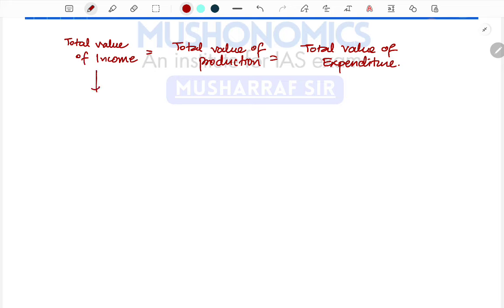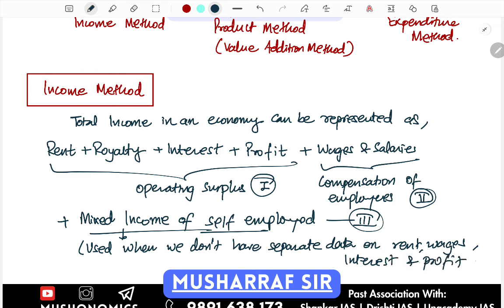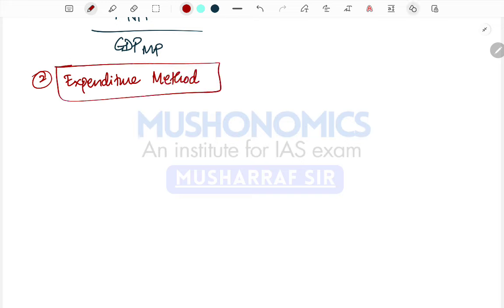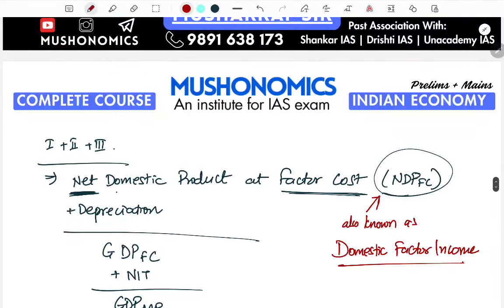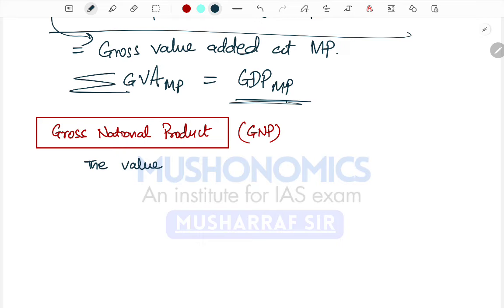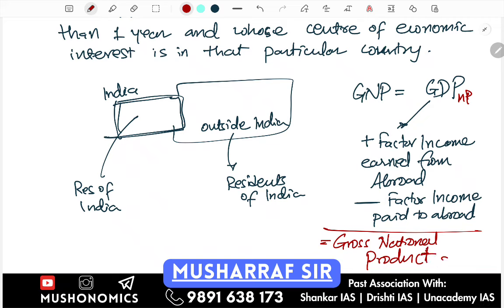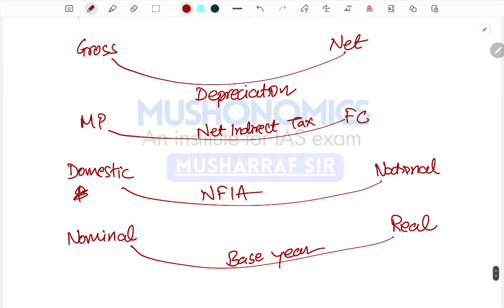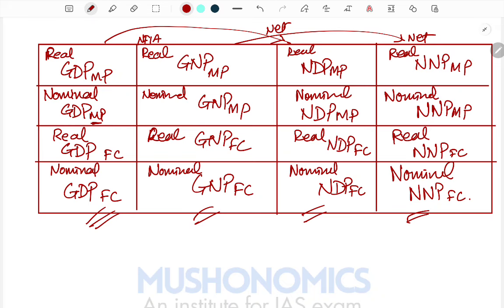Mushonomics | UPSC prelims Mains 2025 | Indian Economy | Complete Course | Lecture 12 | GDP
This is the 12th lecture of Indian Economy - Complete course of UPSC.
Topic: National Income
Sub-Topic: Calculation of GDP

Faculty Profile
●Musharraf sir
●7+ years of experience in teaching for Civil Services (IAS, IPS & Allied Services) & Other Competitive Exams.

● Ex T&D Faculty @Shankar IAS Academy
● Ex Faculty @Unacademy IAS
● Ex Writer @Drishti IAS
● Ex Faculty @Amit IAS
● B.E in Electronics
● M.A. Economics